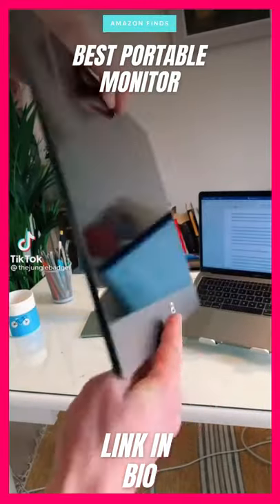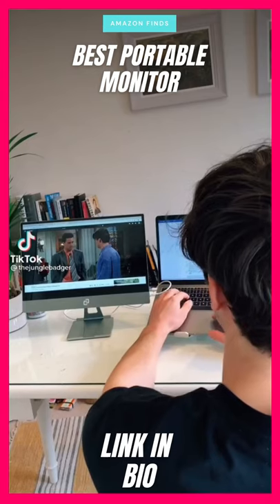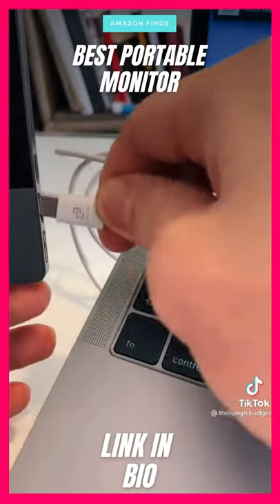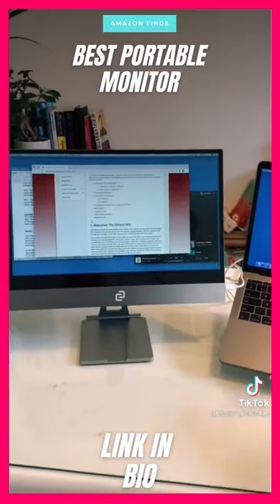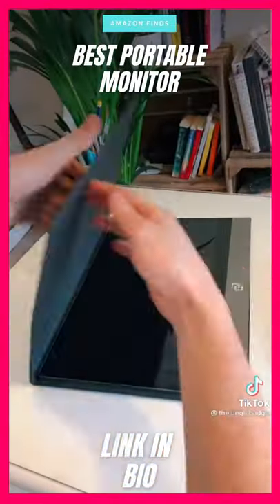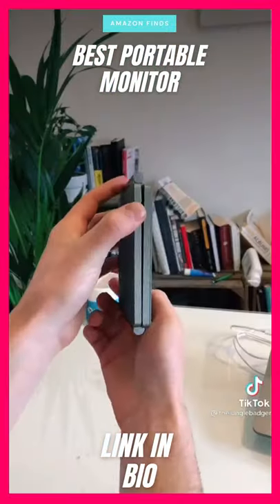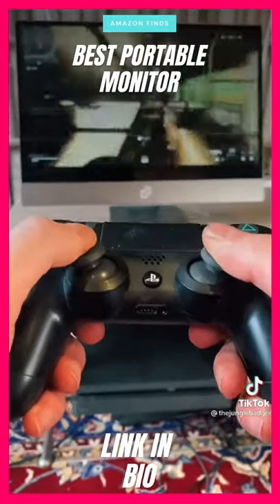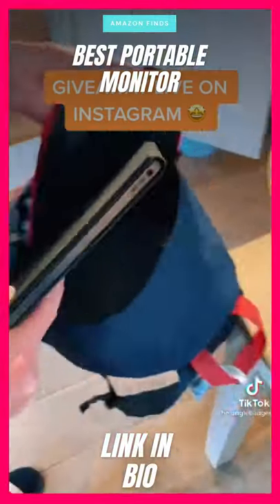Best Portable Monitor (With Link)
espresso Displays Portable Monitor Pro Bundle - 15.6” Ultra Thin Touchscreen External Monitor with MountGo Travel Stand and Black Espresso Cap :